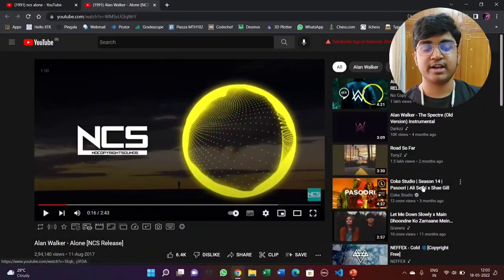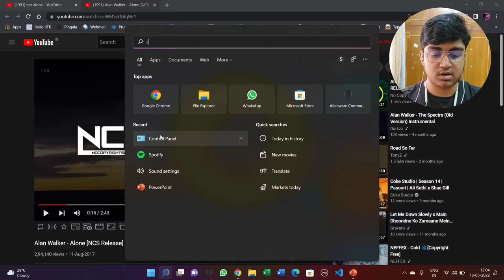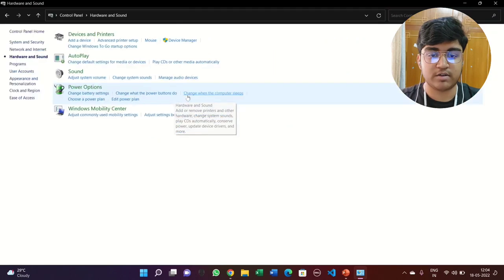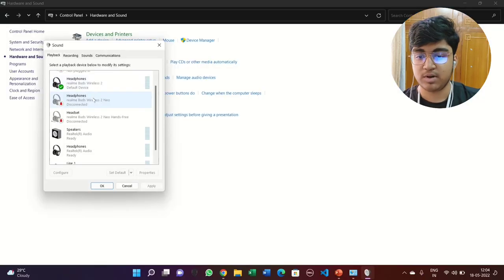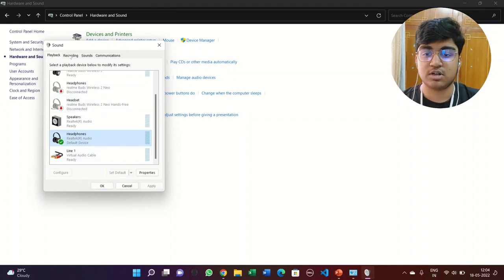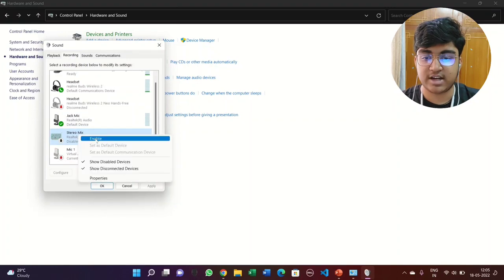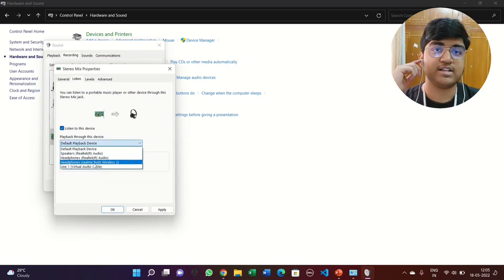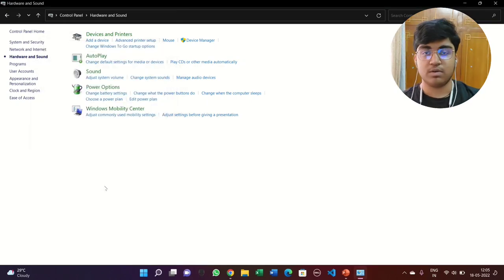How to connect two Earphones to one Laptop | No external drivers required | Techy Srijan